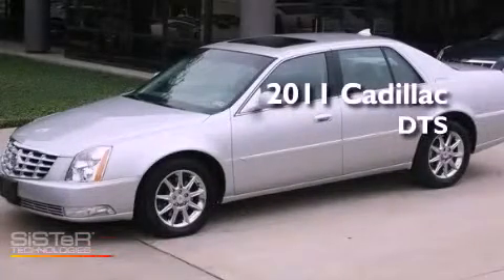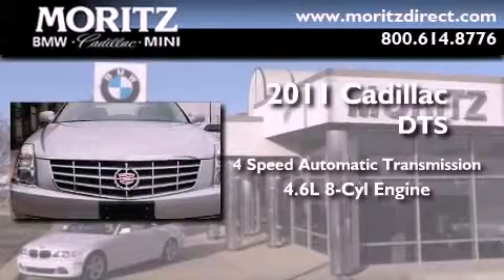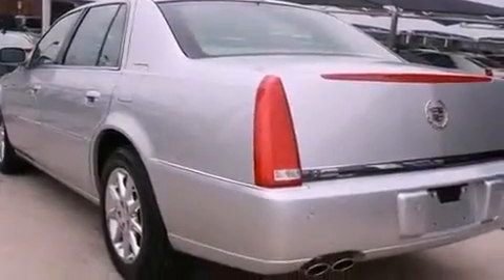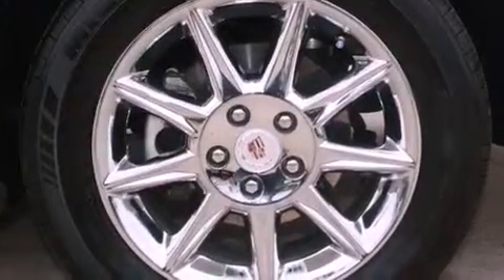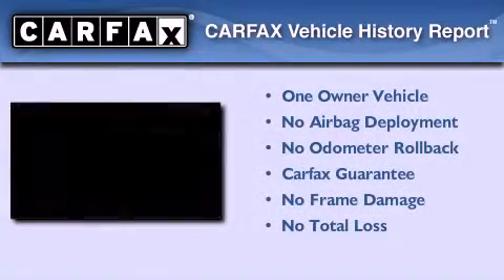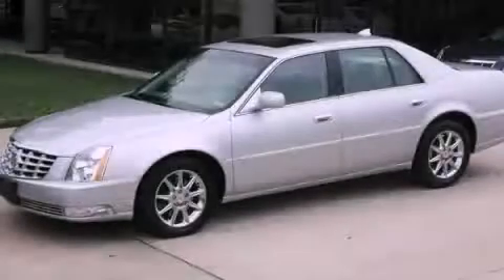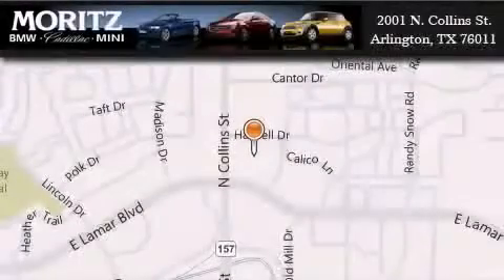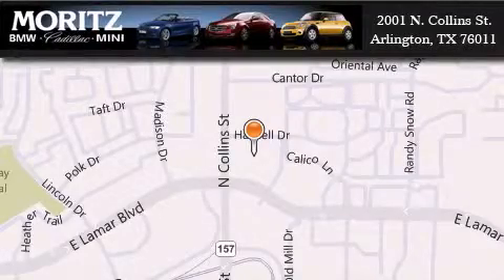2011 Cadillac DTS Plano TX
Year : 2011
 Make : Cadillac
 Model : DTS
 Engine : Gas V8 4.6L/279
 Trans . : Automatic
 Exterior : Radiant Silver Metallic
 Miles : 9,622
 Interior : Titanium/Dark Titanium
 Stock : CP132

 2001 N. Collins St.